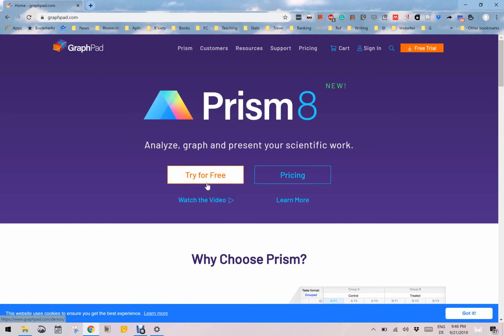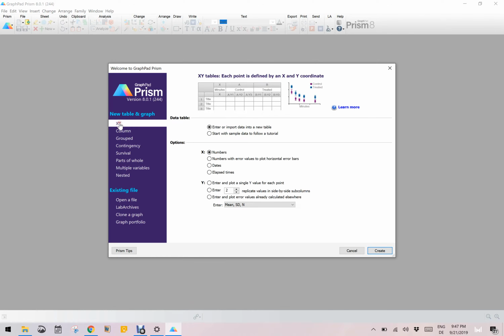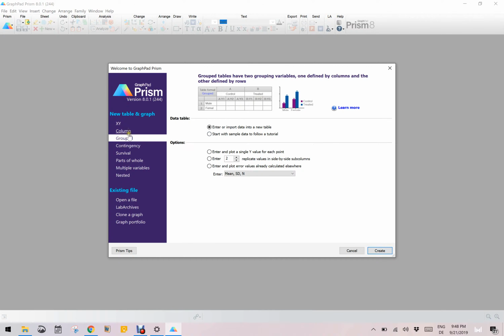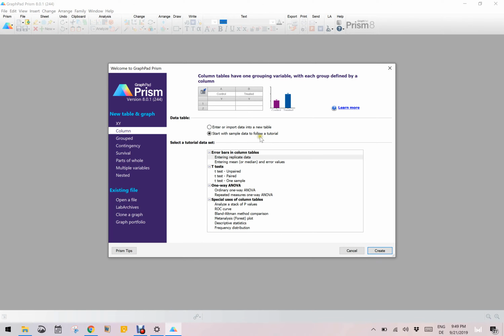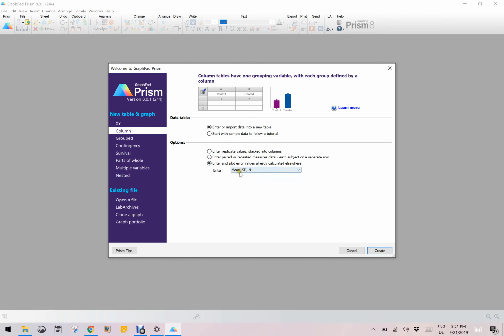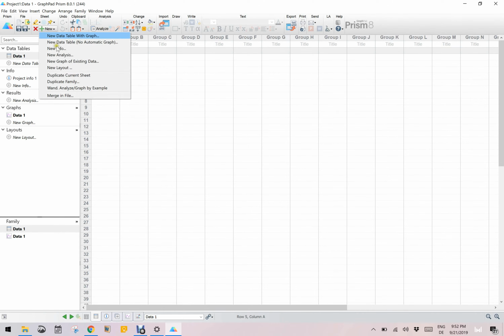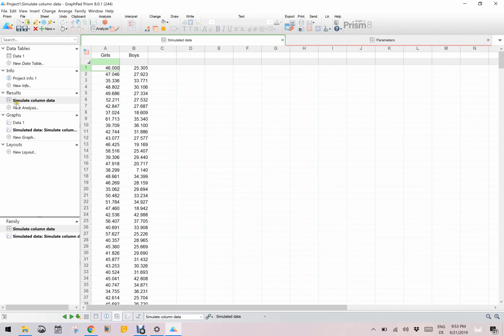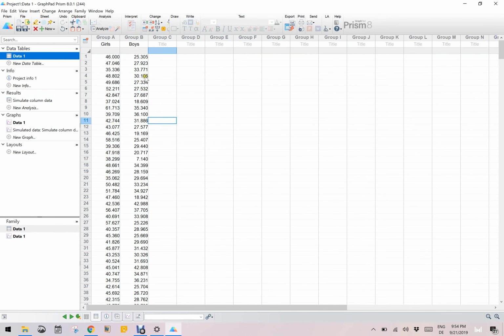M29- Section 6: Graphpad Prism: Introduction